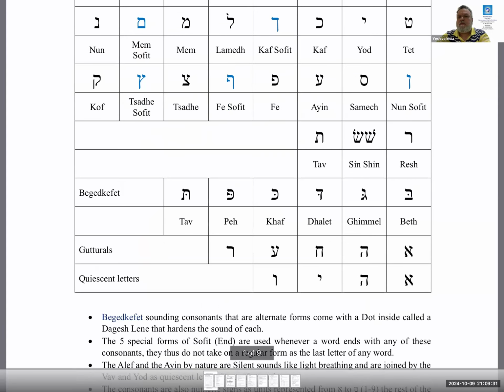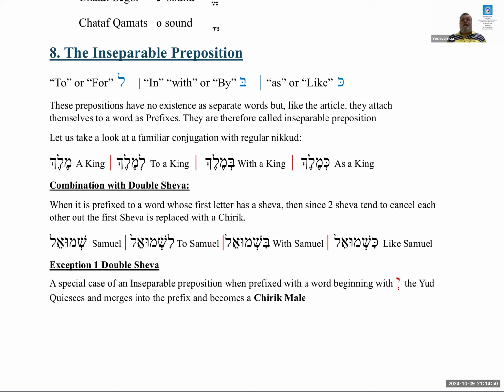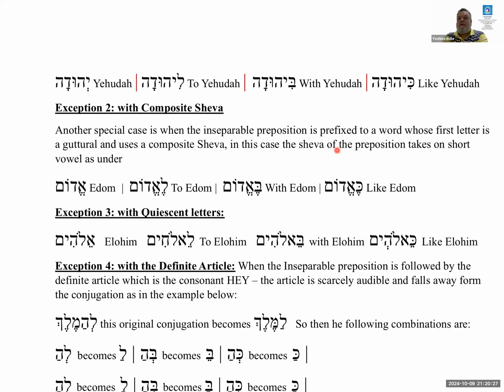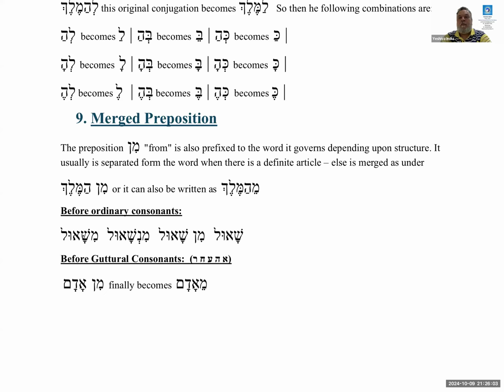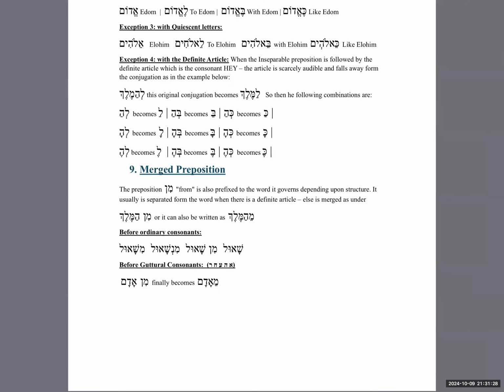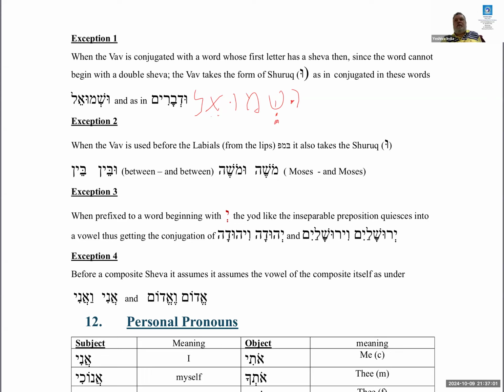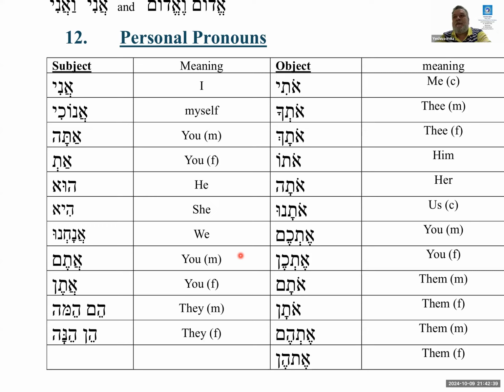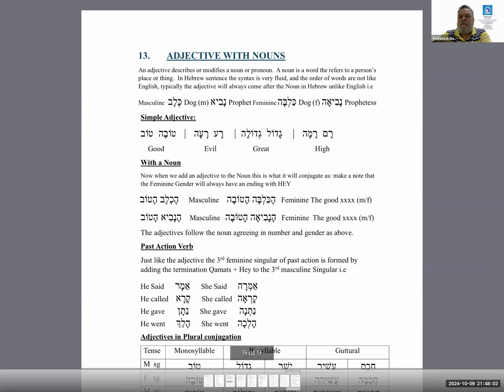Ivrit1- 09102024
for studets of Yeshiva India